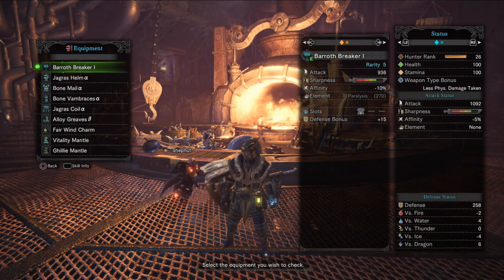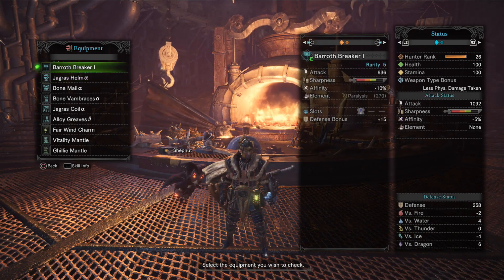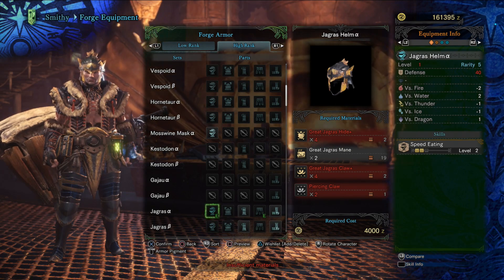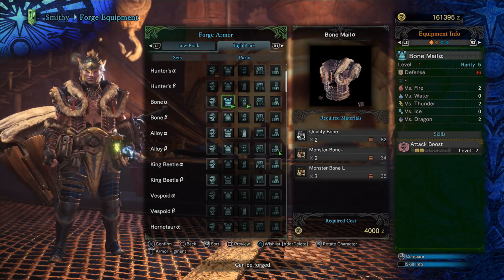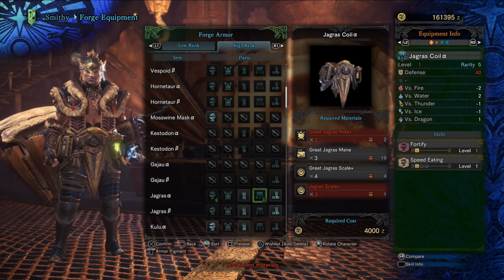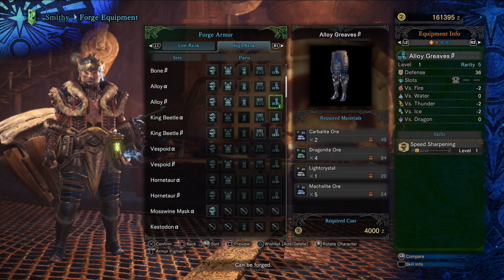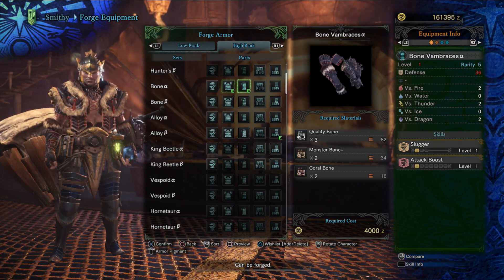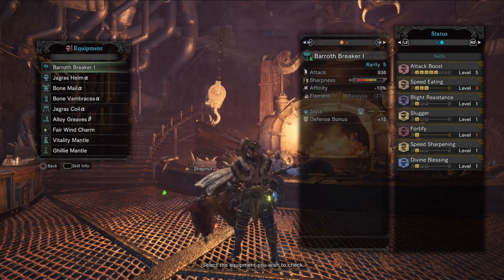The Best Early High Rank Armor in Monster Hunter World Tutorial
Similar to the low rank armor set we made, Jagras and Bone make a large component of solid skills that see their use for a long time. For people who don't want to scrub:

Jagras Helm a
Bone Mail a
Bone Vambraces a
Jagras Coil a
Alloy Greaves B
Fair Wind Charm (or Attack Talisman)